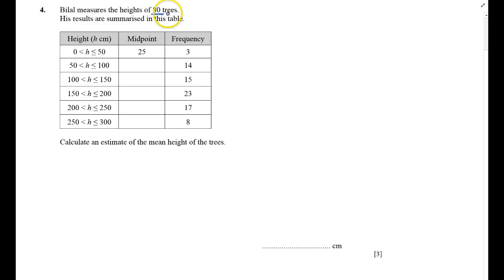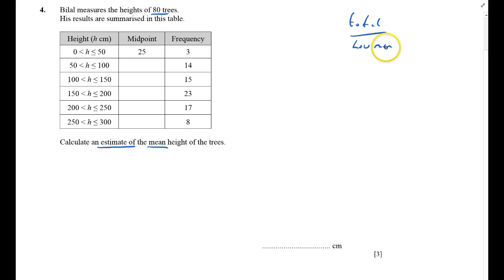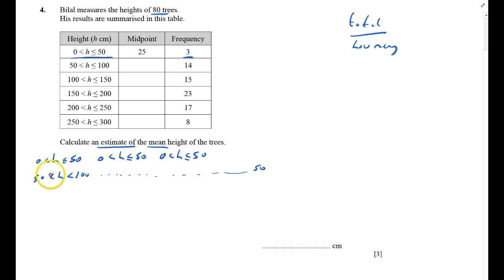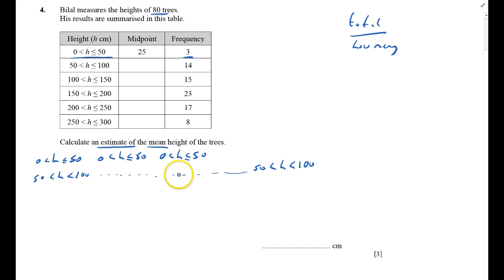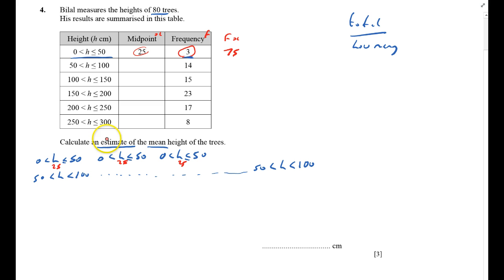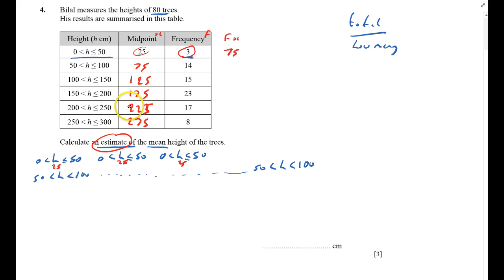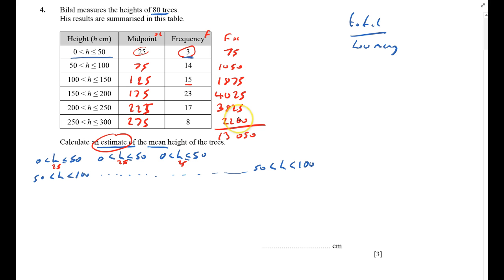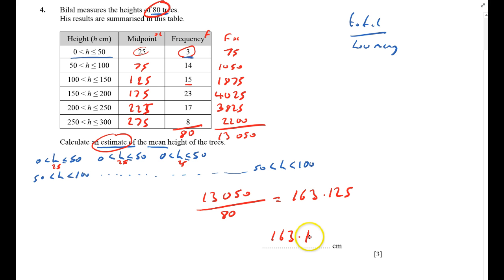Data handling 4